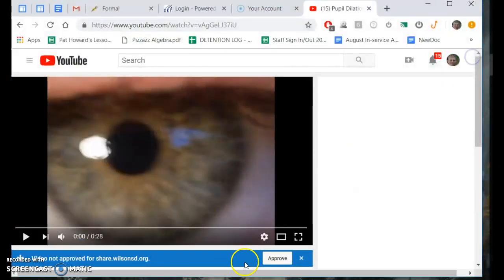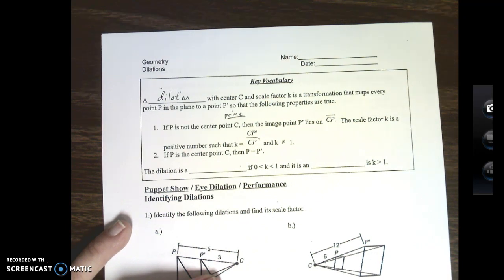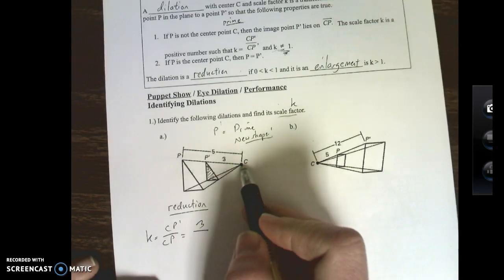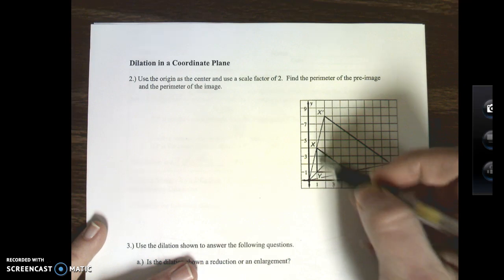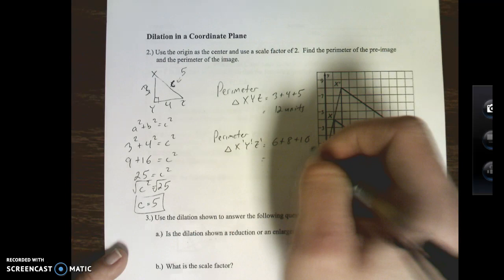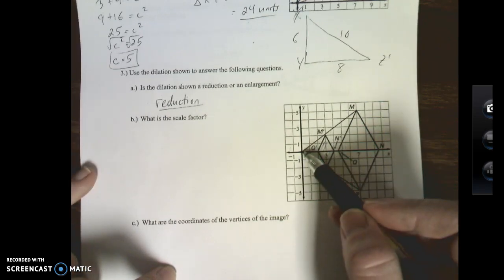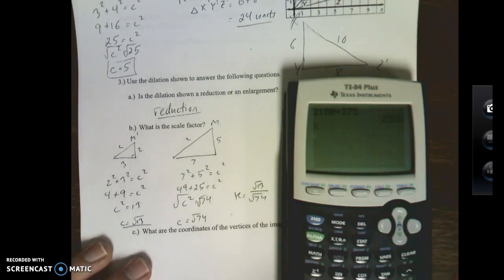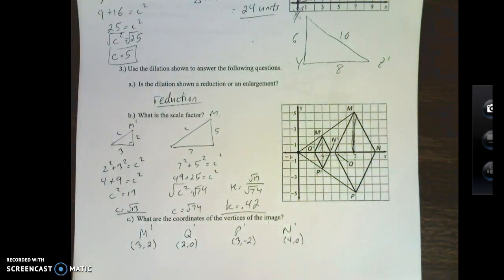Dilations Notes Walkthrough